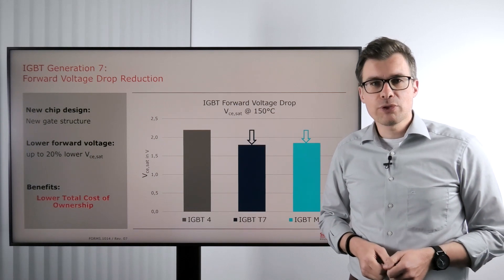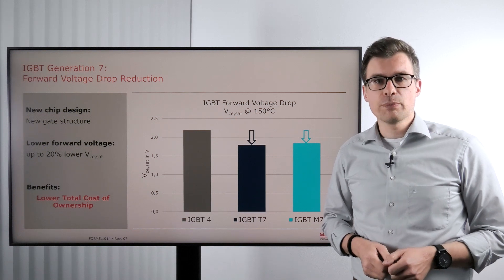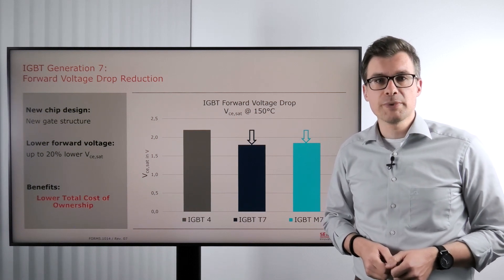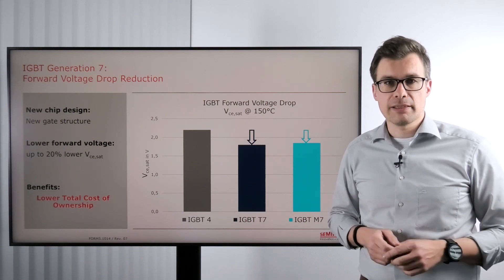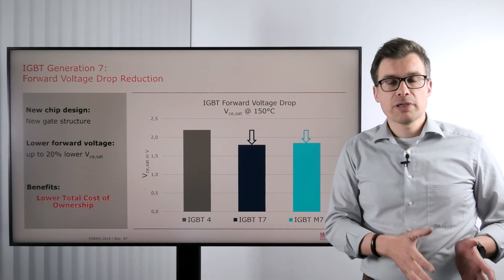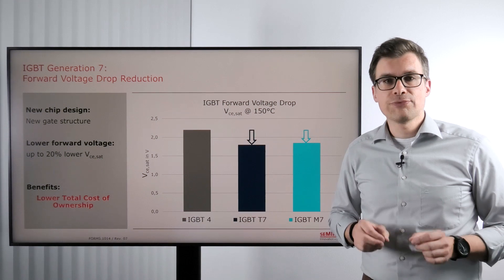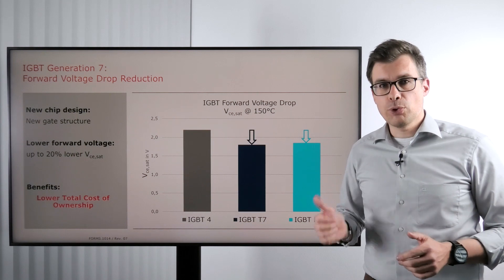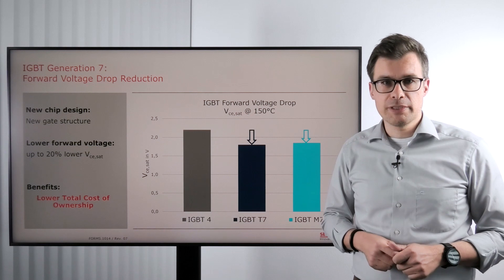IGBT Generation 7 – Saturation Voltage Reduction | Everything Power Electronics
IGBT Generation 7 – The New Workhorse in Power Electronics. Both IGBTs (IGBT T7 and IGBT M7) come with a significantly lower saturation voltage Vce,sat.